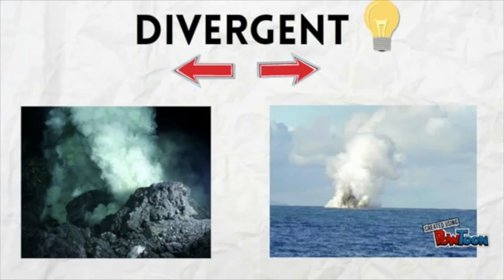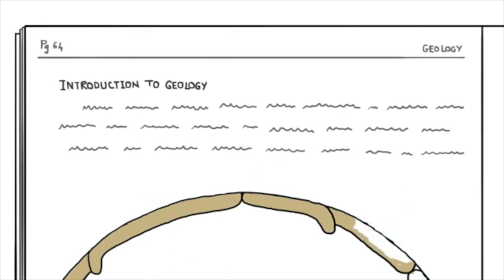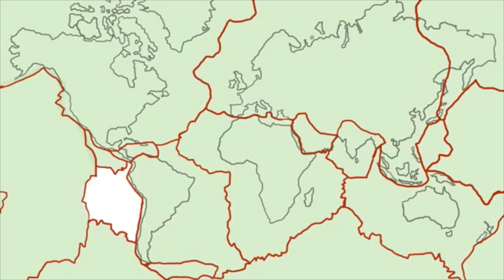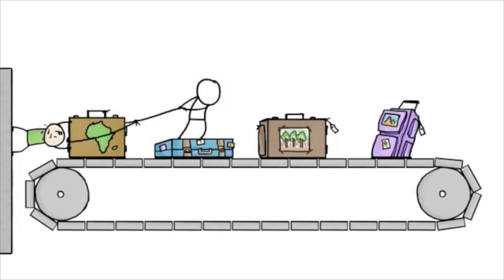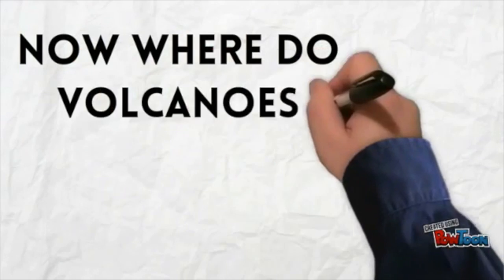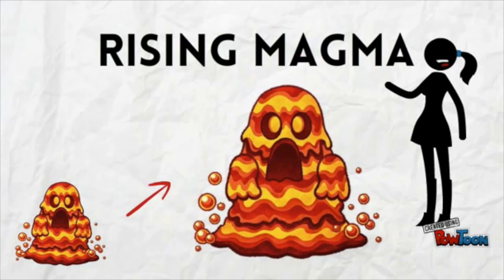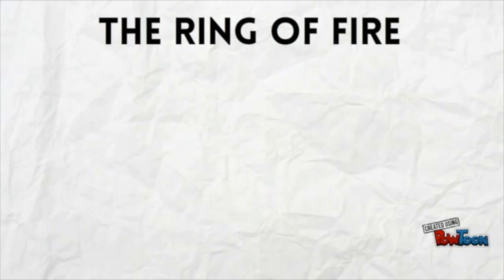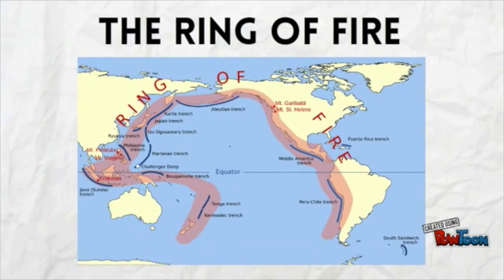Volcanoes: The Magma Filled Mystery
Find out about what volcanoes are, where they come from, why they erupt and how, and even what a volcano can do to your daily life!

SHARKBOYANDLAVAGIRLS

Twitter: @sciencevolcano-- Created using PowToon -- Free sign up -- Create animated videos and animated presentations for free.  PowToon is a free tool that allows you to develop cool animated clips and animated presentations for your website, office meeting, sales pitch, nonprofit fundraiser, product launch, video resume, or anything else you could use an animated explainer video. PowToon's animation templates help you create animated presentations and animated explainer videos from scratch.  Anyone can produce awesome animations quickly with PowToon, without the cost or hassle other professional animation services require.